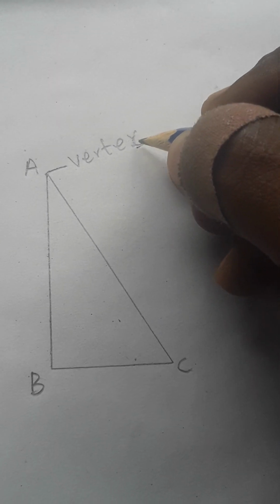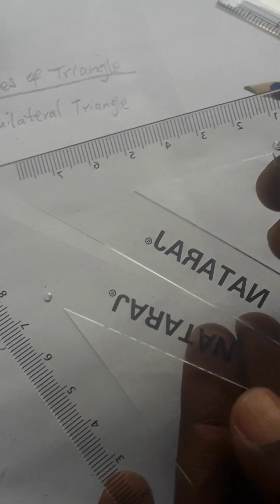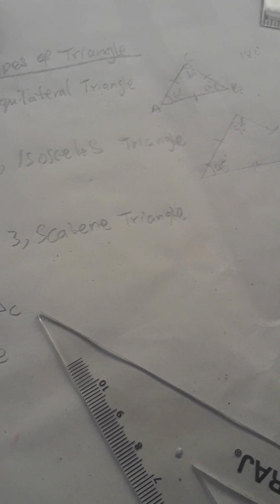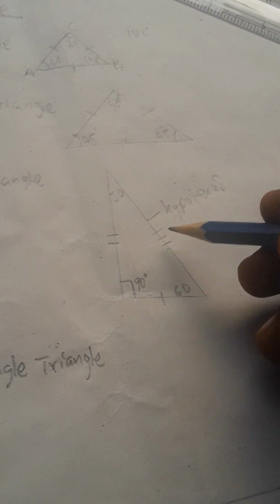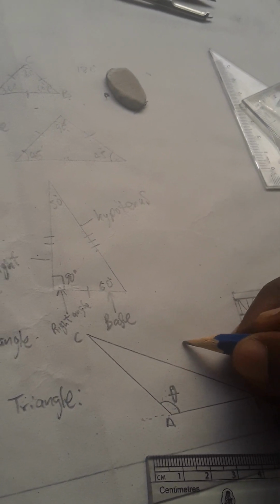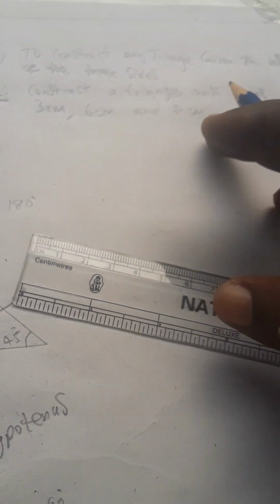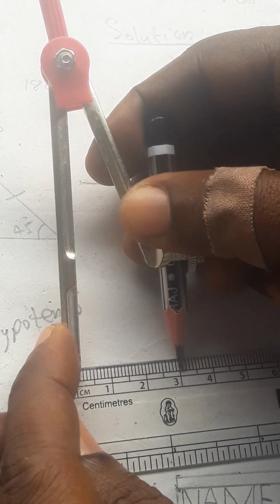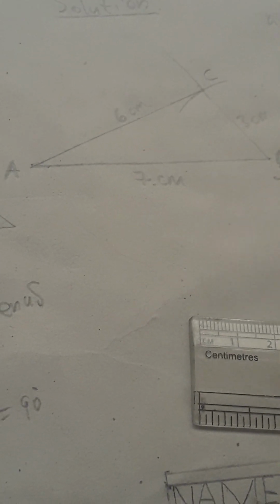DRAWING PRACTICE 3; Definition of triangles, Types of Triangles and Construction of Triangles